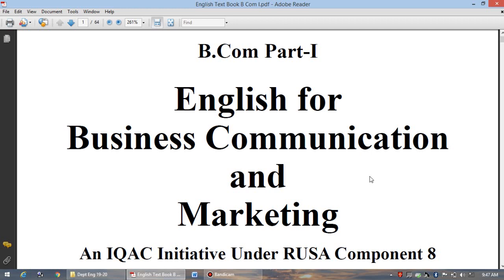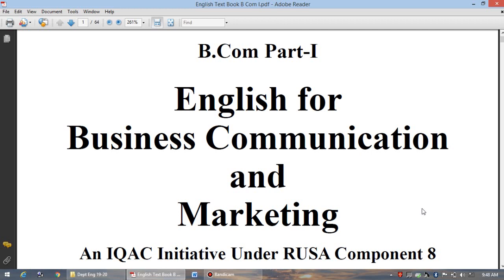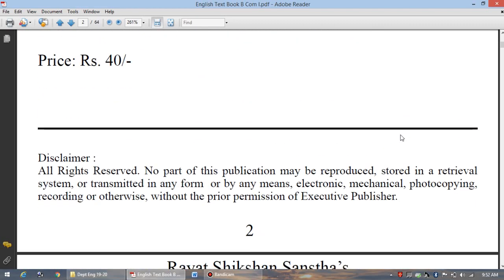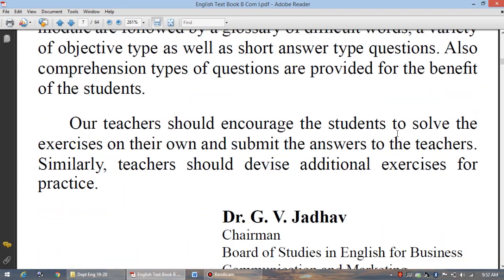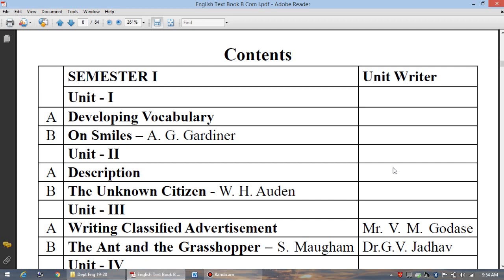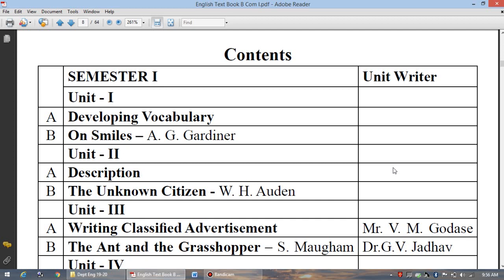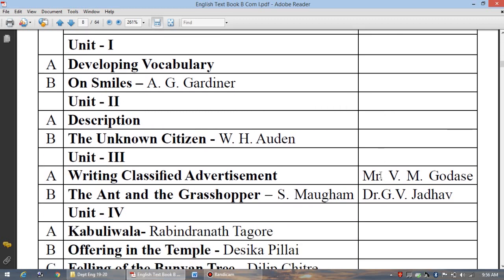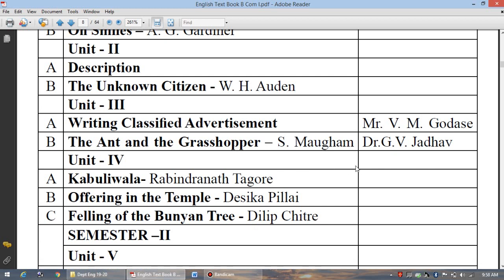Introduction of Syllabus B Com I Lect 1